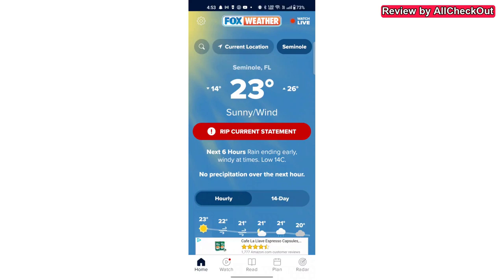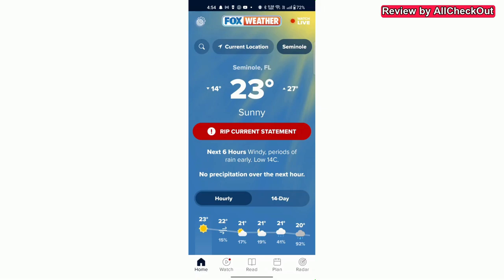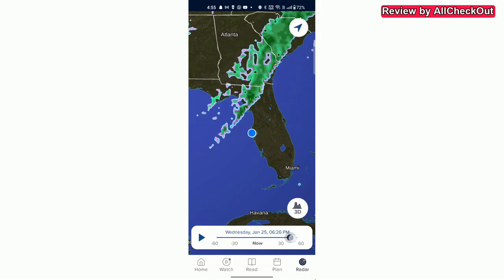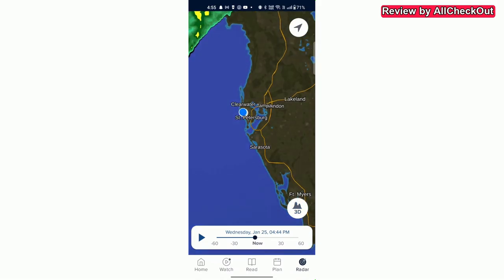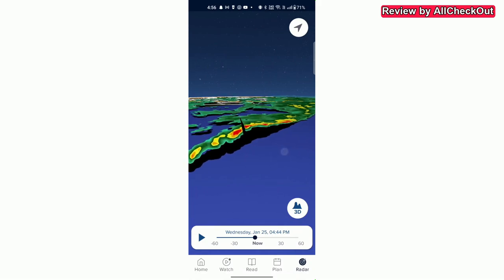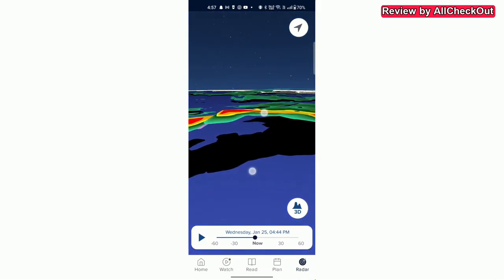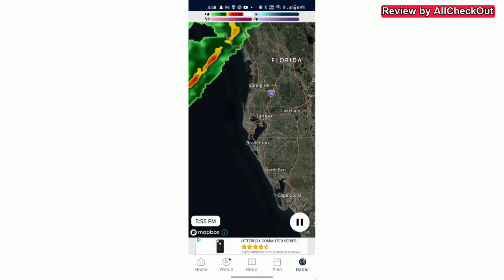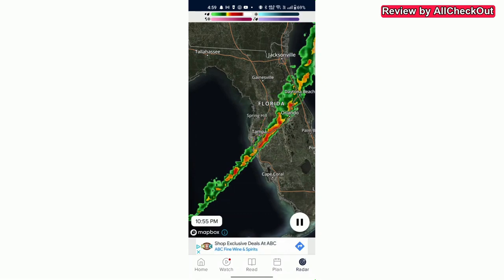FOX Weather 3D Rain Radar On Android Explained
FOX Weather 3D Rain Radar On Android Explained. The 3D radar is now available in a beta version of the FOX weather but it's a bit hard to find and also not easy to use, so I thought it could be interesting to show you that here on my channel. Watch and see!